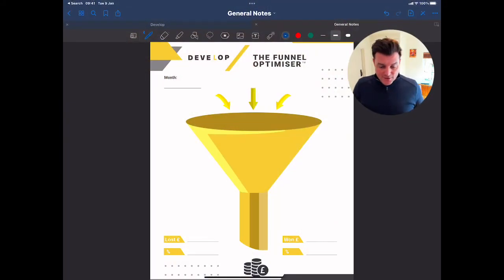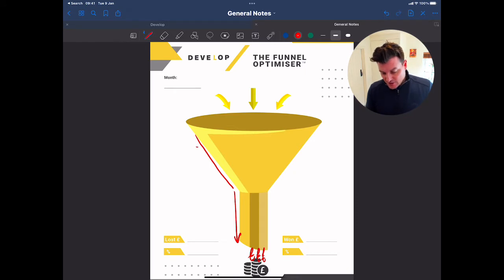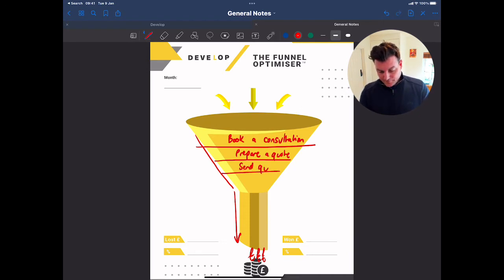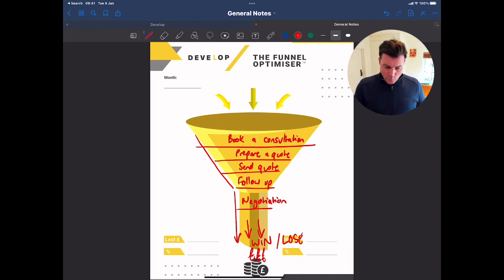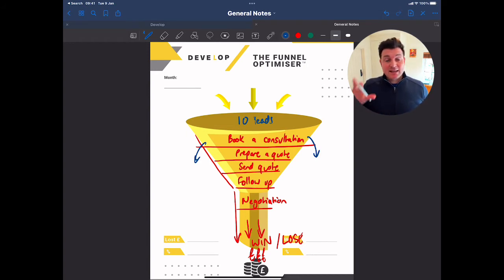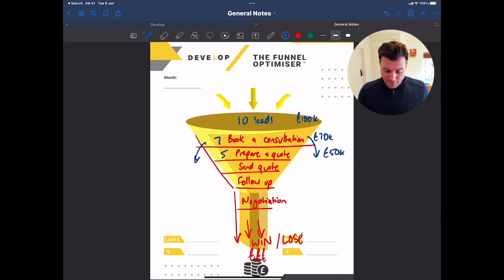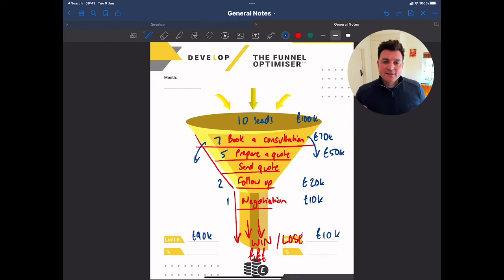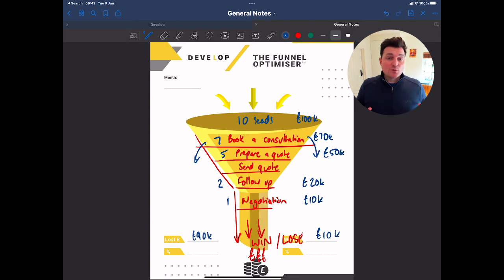Funnel Optimiser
Ready to build a construction business that works without depending on you?

Work out how to improve your sales conversions & plug the leaks in your funnel.